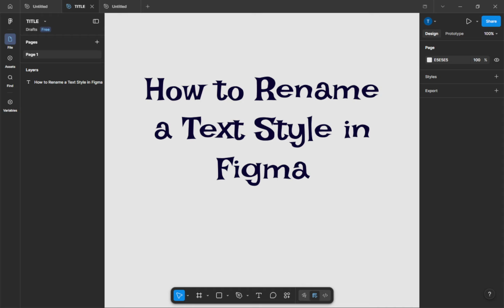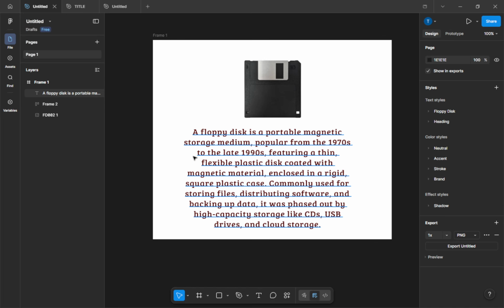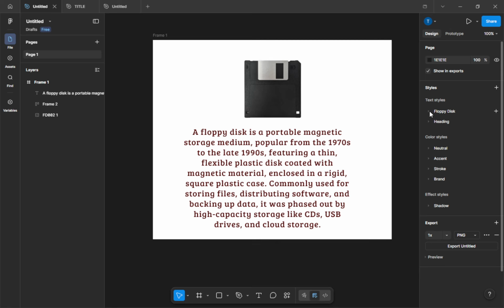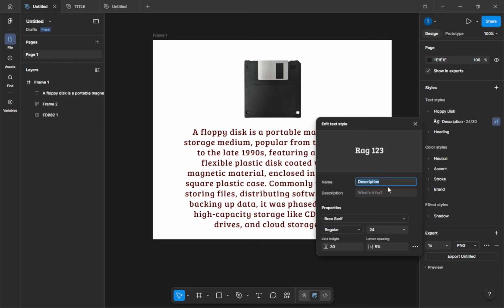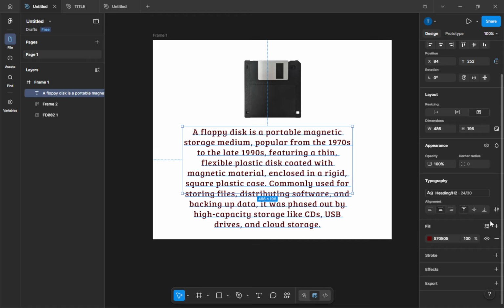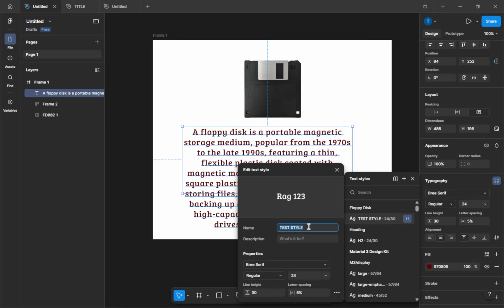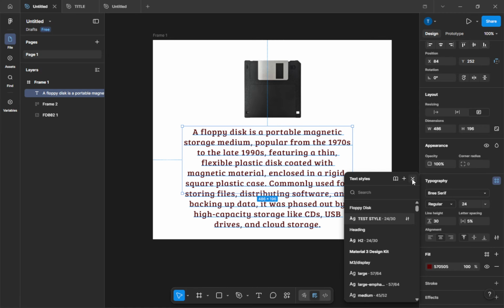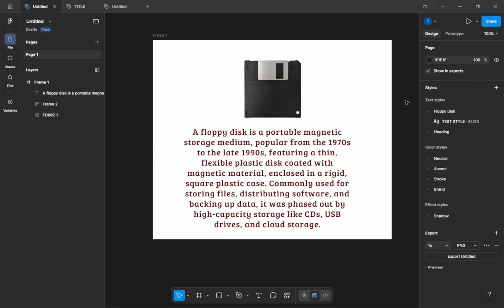How to Rename a Text Style in Figma [2026 Full Guide]